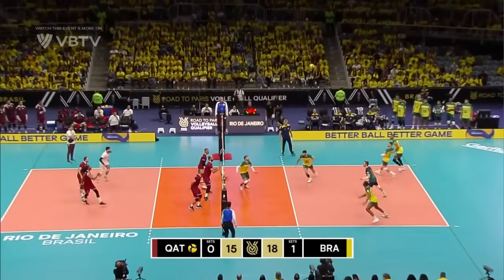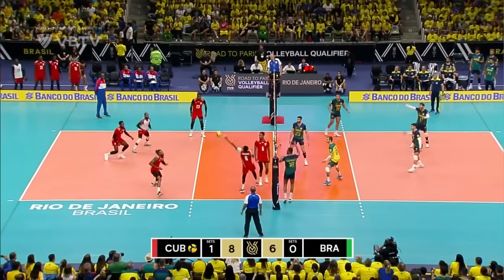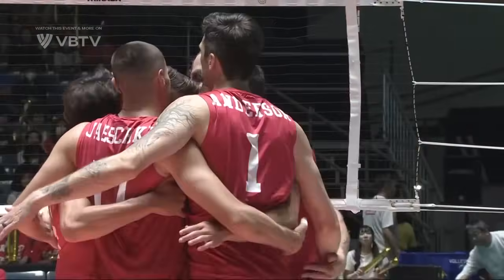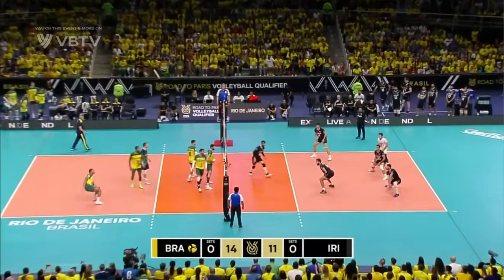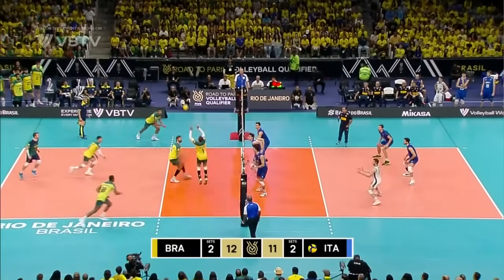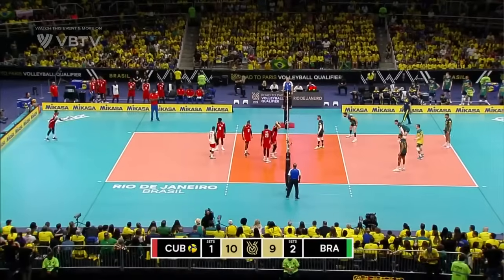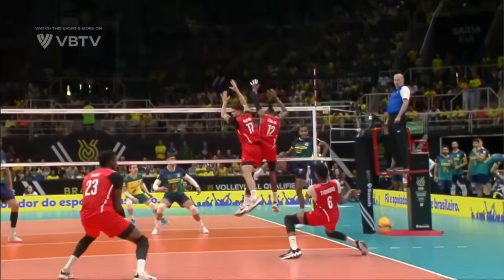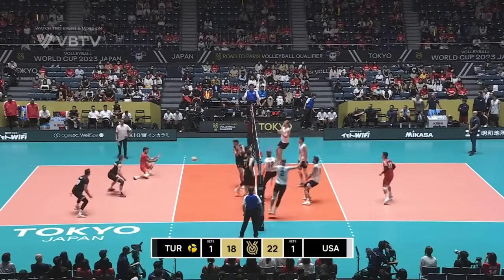WHO IS THE KING !? Bruno Rezende vs Micah Christenson | Best Setters in Volleyball History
WHO IS THE KING !? Bruno Rezende vs Micah Christenson | Best Setters in Volleyball History. Amazing volleyball battle between Bruno Rezende and Micah Christenson, one of the best setters in volleyball history. Enjoy this amazing volleyball highlights.

Bruno Mossa de Rezende (born 2 July 1986) is a Brazilian professional volleyball player who is currently a member of Brazil men's national volleyball team and Italian club Modena Volley.

The son of the legendary Brazilian coach Bernardo Rezende, he is one of the most accomplished setters and volleyball players in the world. His accomplishments include: 2016 Olympic Champion, double silver medalist of the Olympic Games (Beijing 2008, London 2012), 2010 World Champion, double gold medalist of the World Grand Champions Cup (2009, 2013), South American Champion (2007, 2009, 2011, 2013, 2015, 2017, 2021), multimedalist of the World League, Pan American Games, Brazilian Champion (2004, 2006, 2008, 2009, 2010, 2013), Italian Champion (2016, 2019).

Micah Makanamaikalani Christenson (born May 8, 1993) is an American professional volleyball player who plays as a setter for Zenit Kazan and the U.S. national team. He was a bronze medalist at the Olympic Games Rio 2016 and the 2018 World Championship; the 2014 World League and the 2015 World Cup winner.